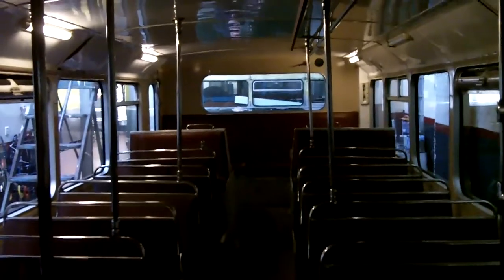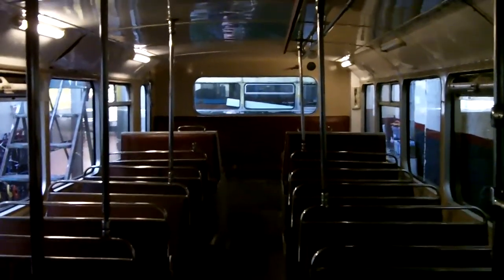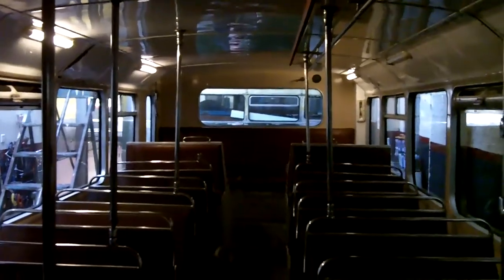Treadmaster being cut to fit in fleetline.